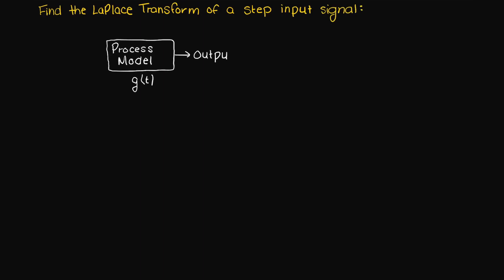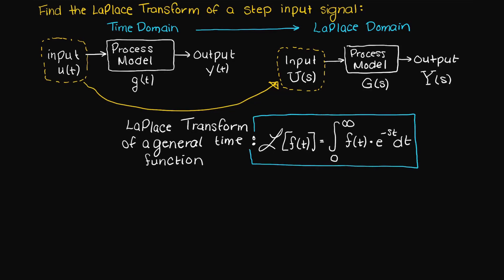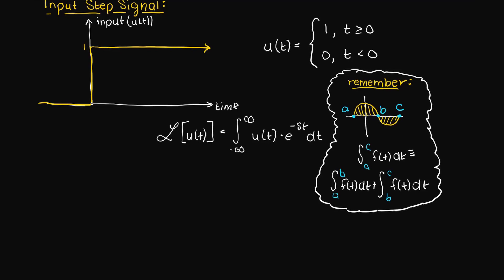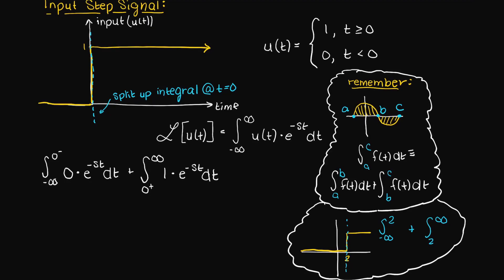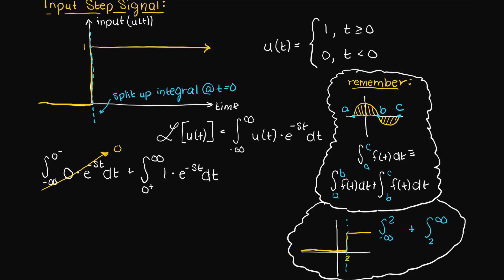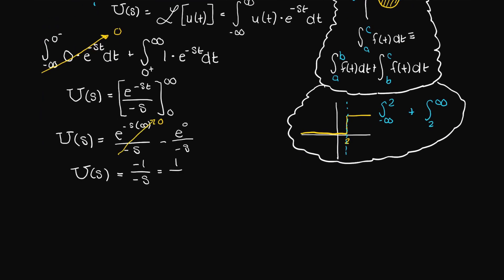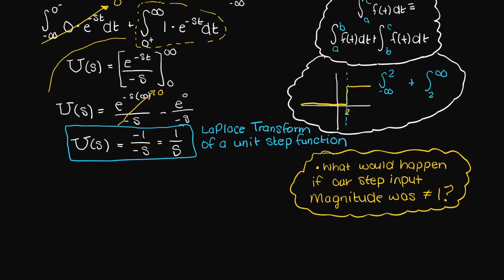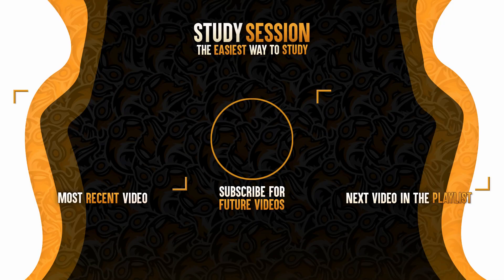Laplace Transform of a Step Input Signal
The Laplace Transform of a step signal is presented in this video. A step signal in control systems is a common test signal that is similar to turning on a light switch. At time zero the step signal is equal to zero and then at some given time, it turns on the input. Taking the Laplace transform of input signals is very important in control systems as it is necessary when converting out process model from the time domain to the Laplace domain.

The following timeline is meant to aid your understanding how to take the Laplace transform of a step input signal:
0:00 Introduction.
0:27 Review of Laplace Transforms.
0:34 Review of an input step signal.
0:42 Laplace transform of unit step signal.
2:25 Laplace transform of step signal with a magnitude that is not 1.
2:51 Outro